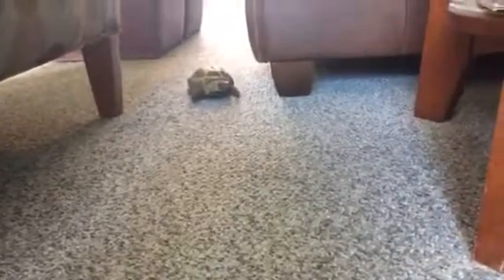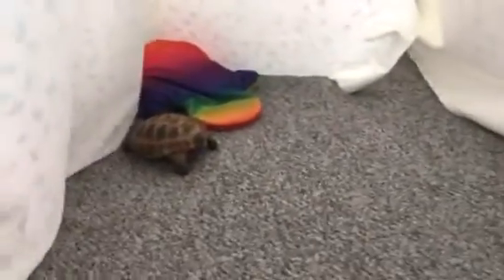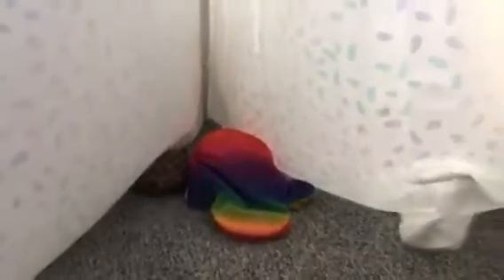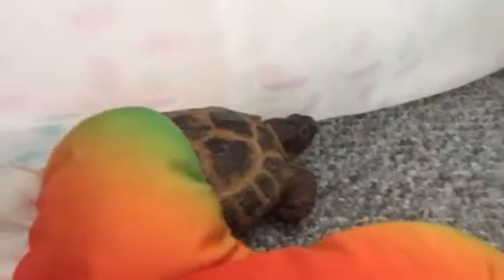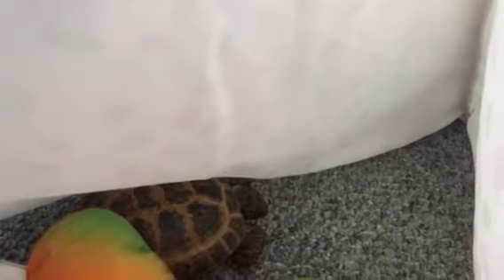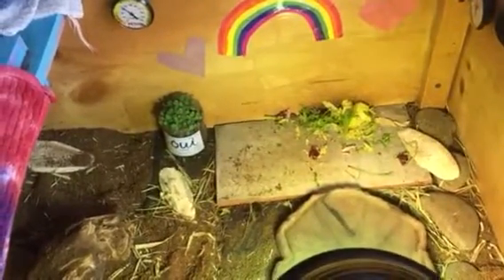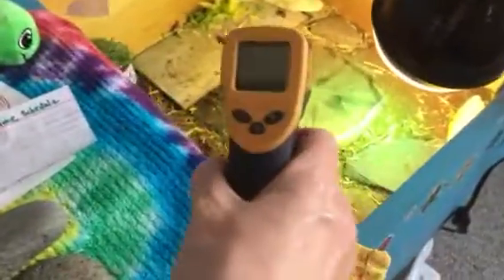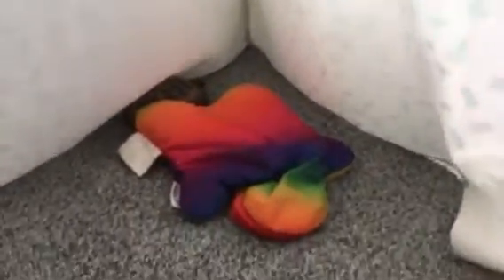Sheldon Cooper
My juvenile, Russian Tortoise, Sheldon Cooper at play!